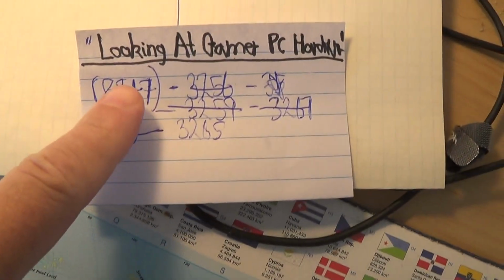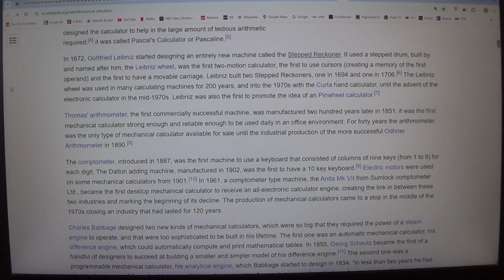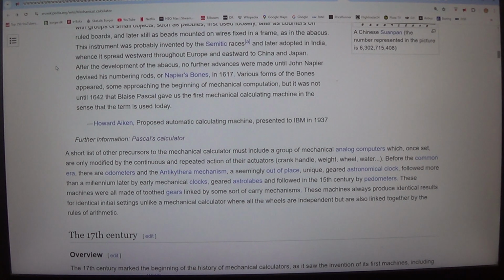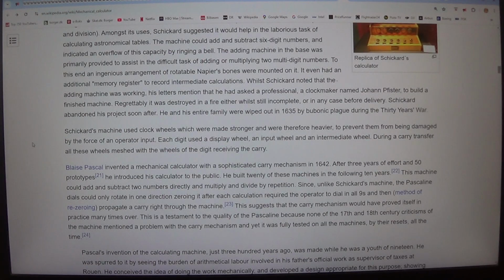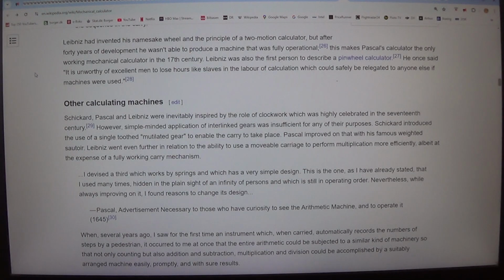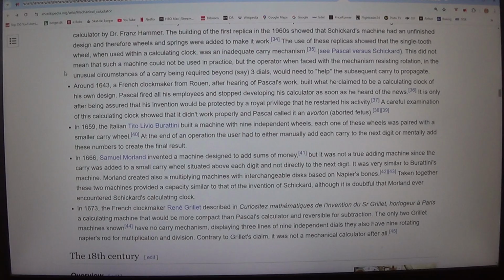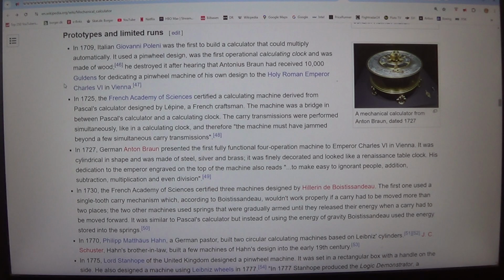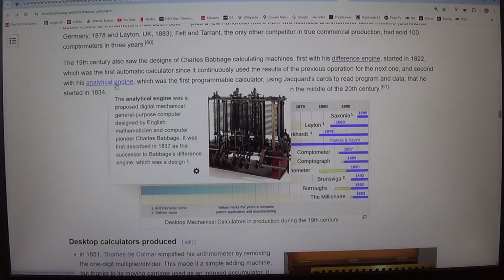MongoTV_8847 - LOOKING AT GAMER PC HARDWARE - Part 3266 - Mechanical Calculator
PART 3266 - Mechanical Calculator (This video is 2 Part : Part 3266 to Part 3267). They are on my playlist with name "MONGO TV - LOOKING AT GAMER PC HARDWARE") I like try do this, to get help read difficult technical English text loud. That will help me a bit to understand the text :-) Maybe this video could be helpful for some other too, that don't speak and read English very well :-) Have a good day too.